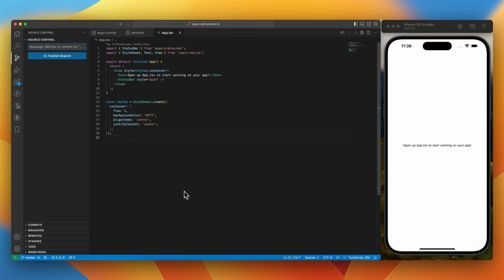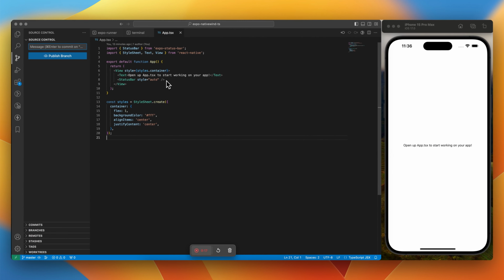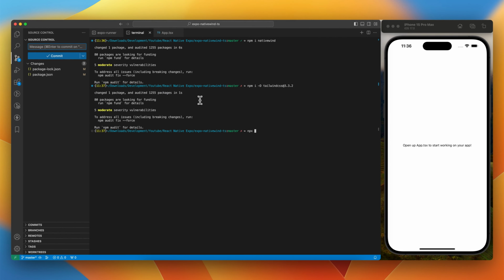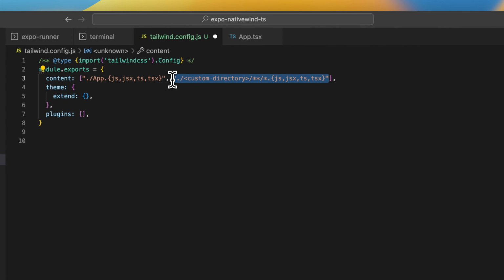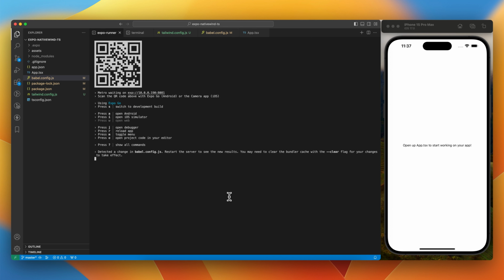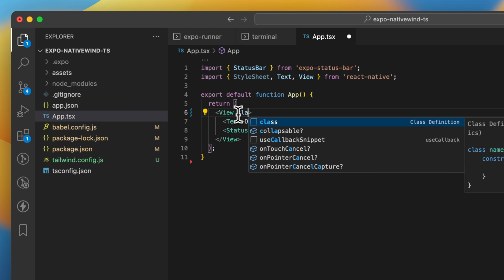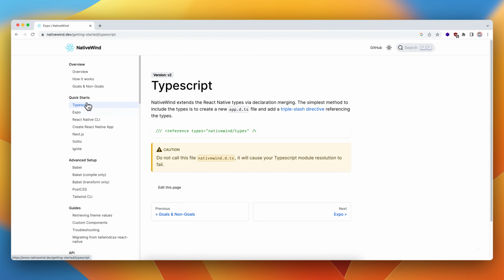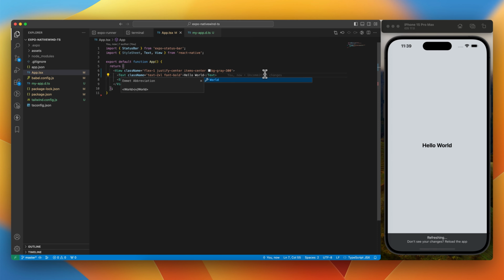How to use tailwindcss with react native expo | Nativewind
Checkout Updated Tutorial (Nativewind v4 2025)
Hey Everyone!

A quick video to use tailwindcss with react native expo using nativewind!

Some notes
- Use tailwindcss@3.3.2 [latest tailwindcss has a bug]
- add my-app.d.ts file for typescript support

Happy coding